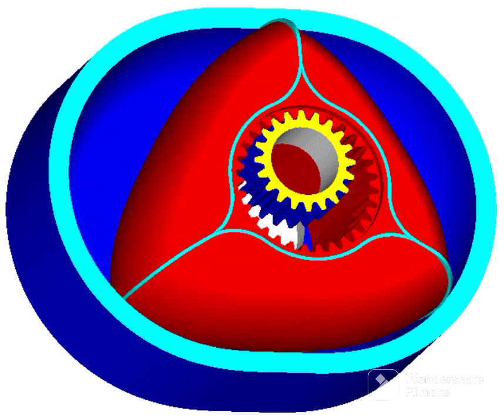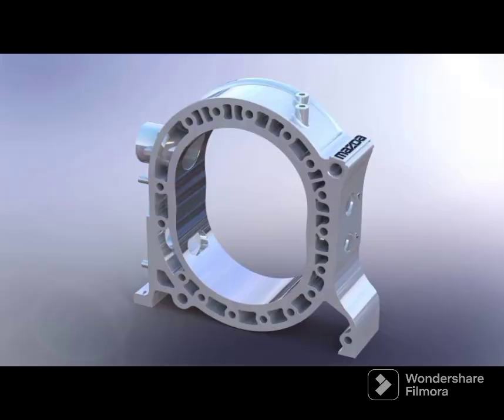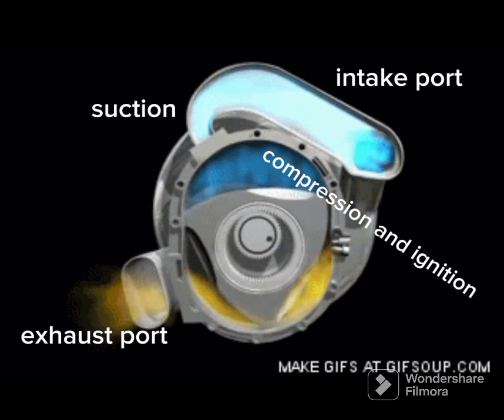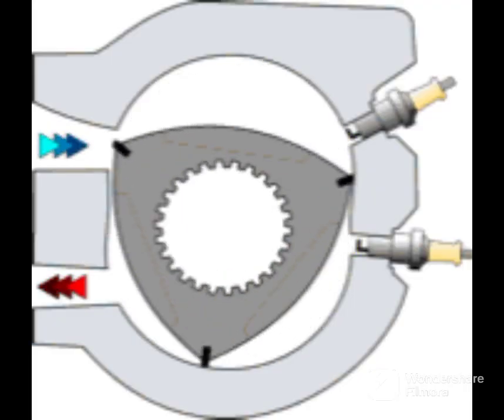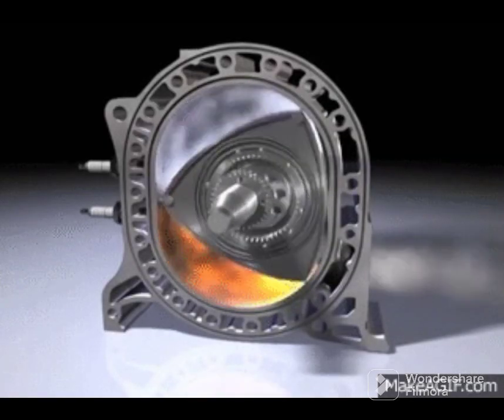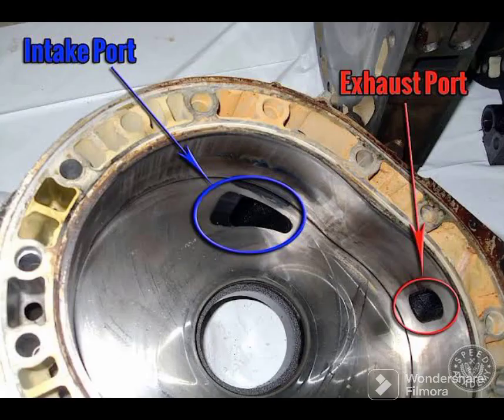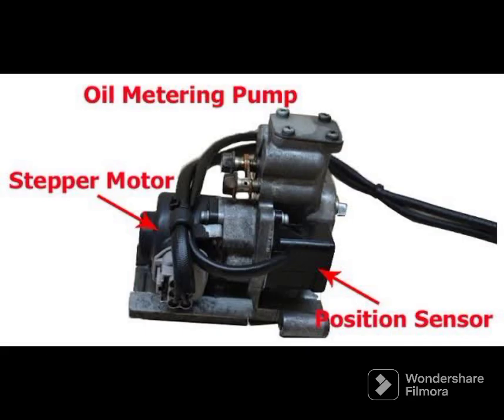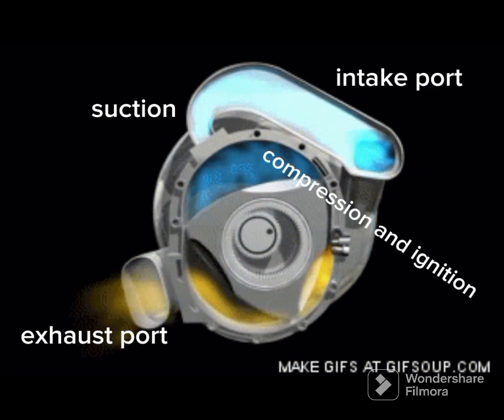rotory engine animation/how rotory engine work/working cycle of rotory engine/parts of rotory engine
the purpose of this channel is to provide you compect knowledge about the given topic
here animations of rotory engine is given .
working principle of rotory engine and it's various parts are described in this video
also discussed differences between rotory engine and pistons engine
also watch